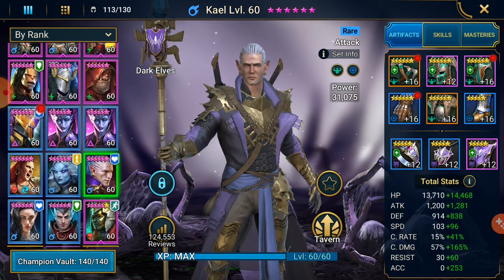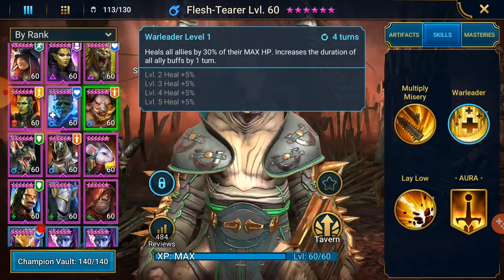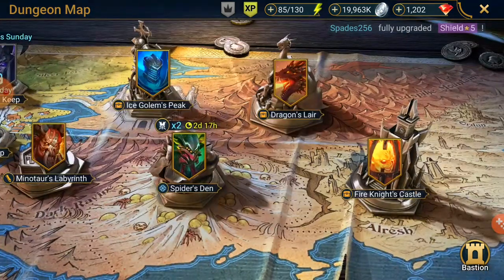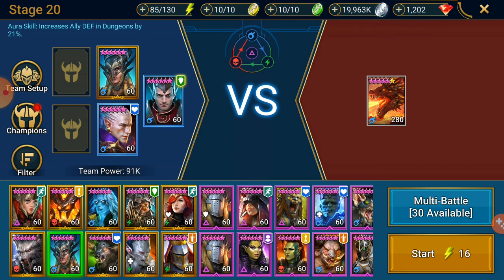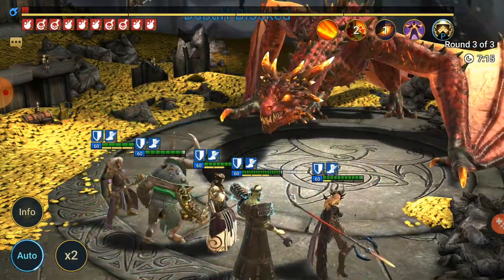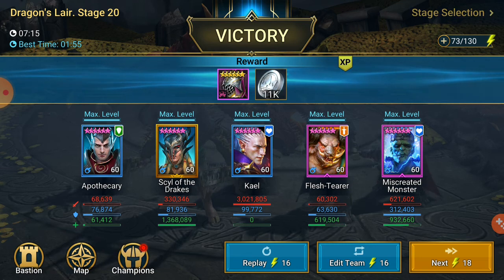Extending Debuffs with flesh Tearer and so other stuff @Raid Shadow Legends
Flesh tearer from the slinwalker has a great kit extending Debuffs and decreasing enemy buff duration while supporting the team. More fun this time in the dragon.
Flesh tearer is better than you think